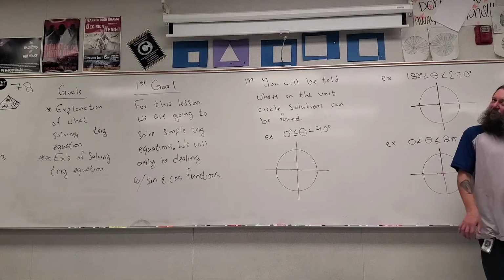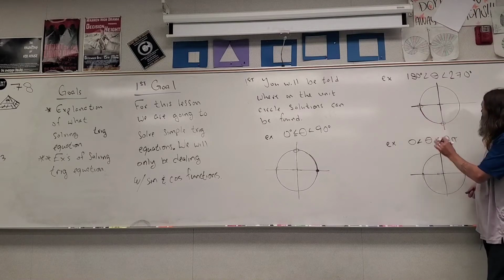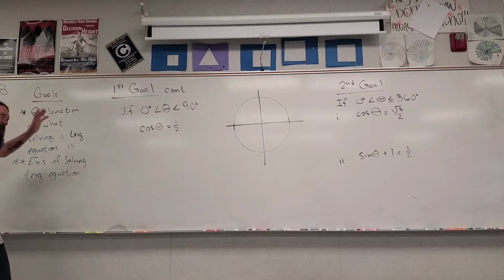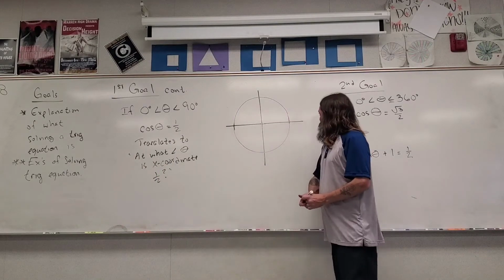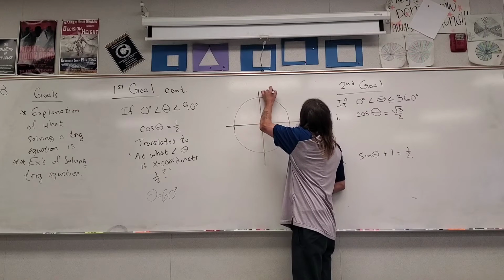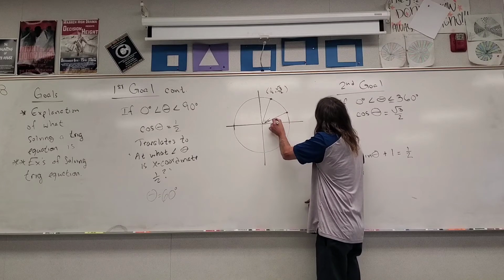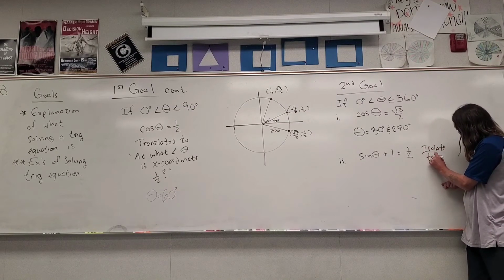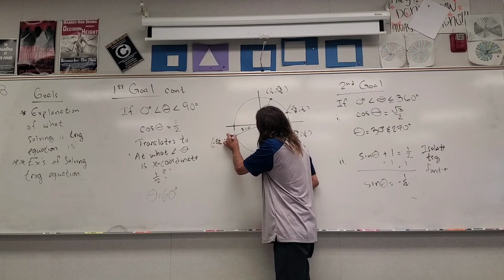Solving Simple Trig Equations or Trig-Precalc Ch 5 Lesson 8(mistake @ 4:51 should be 330 not 270)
Understanding restricted domains and solving simple trig equations